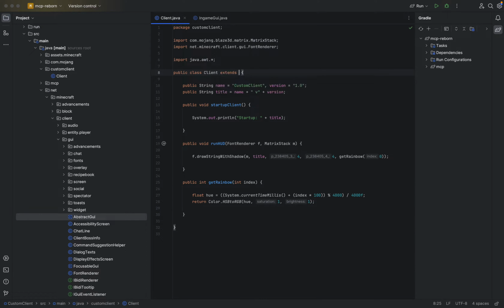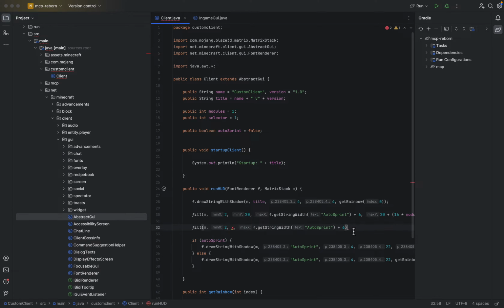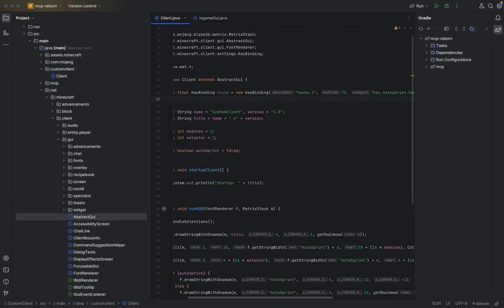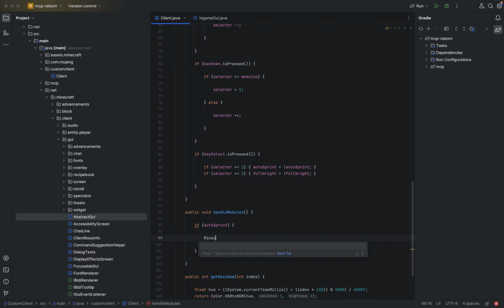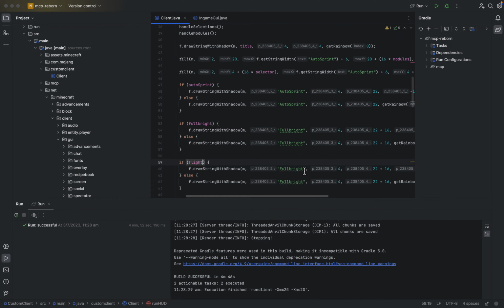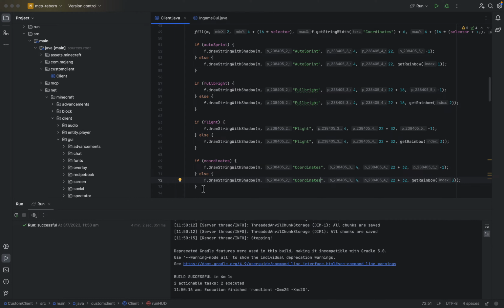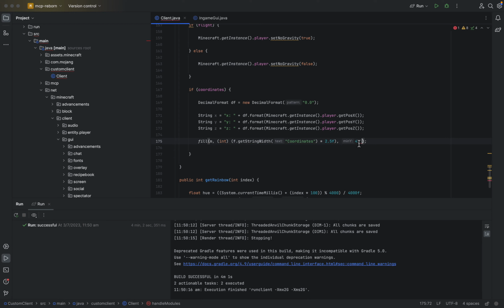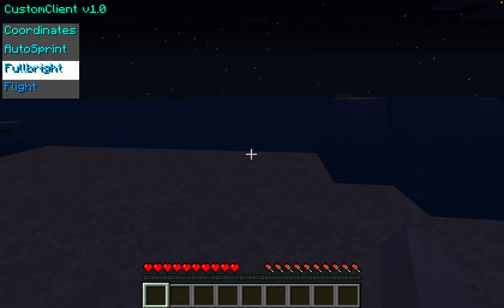Coding A Hacked Client #3 - Tab GUI And Mods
This is part 3 of me coding a hacked client for Minecraft. I see way too many tutorials dedicated to windows, and the ones that work for Mac are just using silly ol commands in chat, so I decided to look into minecraft's code a little more, and figure out a way to make a semi-appealing, actual gui. I hope you enjoy!

Keep in mind, you can do this on windows too, it just supports Mac users, which is the main goal.